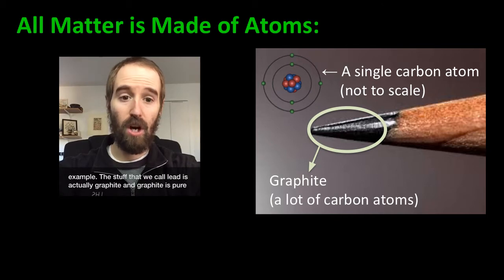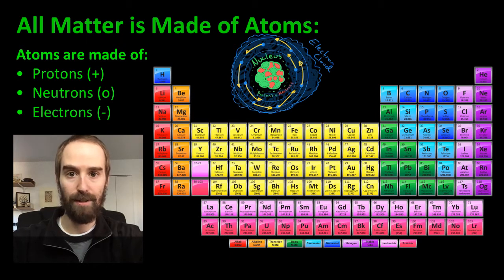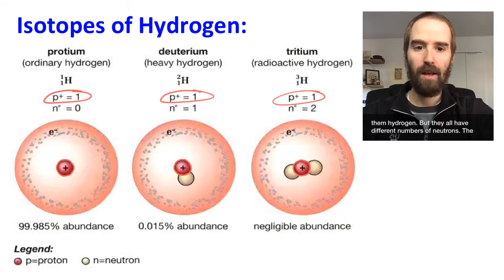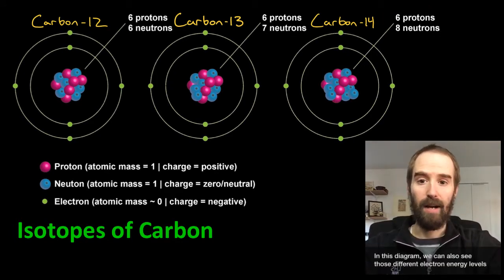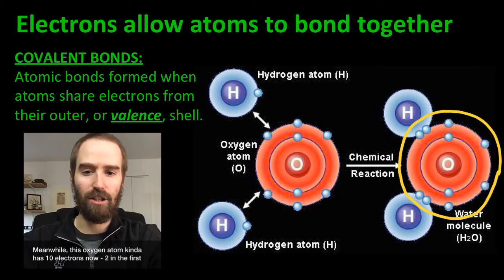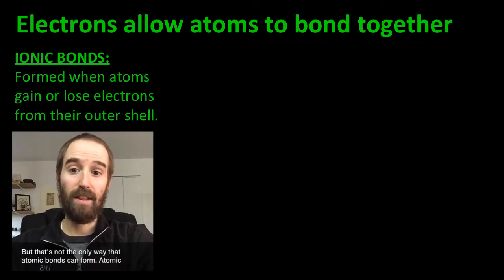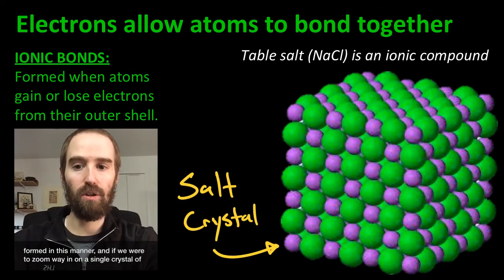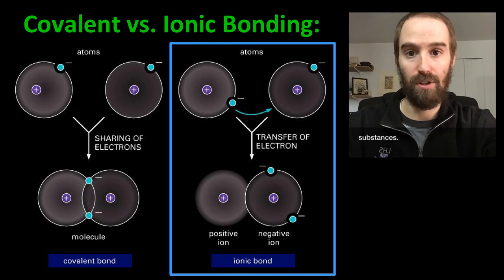Biology (3-1) Atomic Structure of Matter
Atoms, molecules, isotopes, ions, covalent vs. ionic bonding - this video touches on many key concepts related to the atomic structure of matter. Intended to build background knowledge prior to learning about important organic macromolecules.